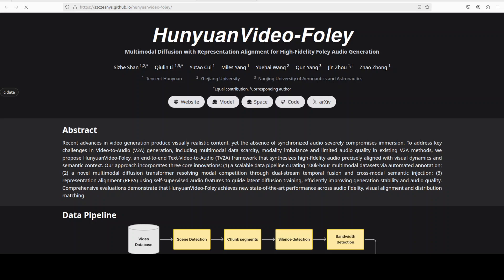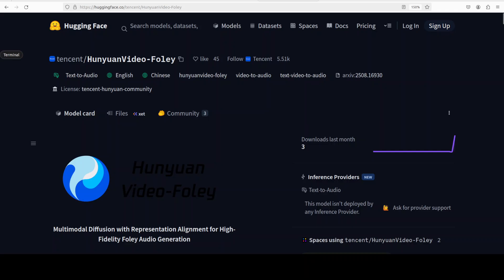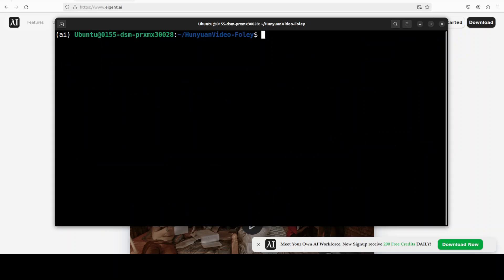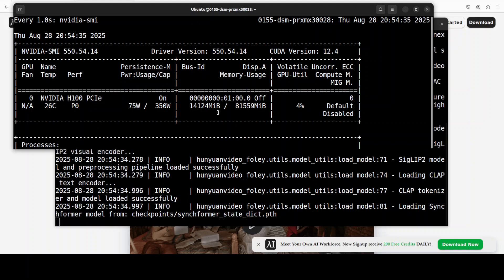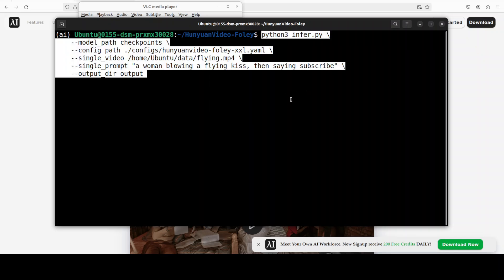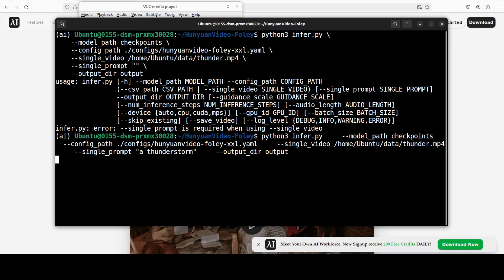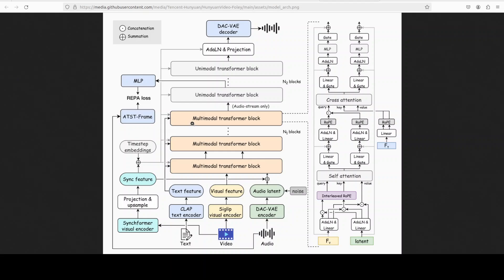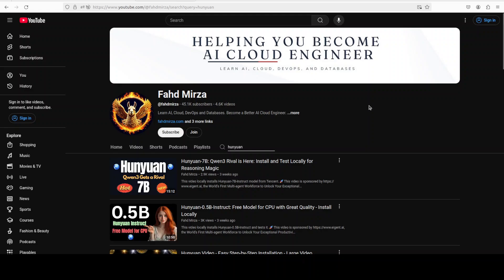HunyuanVideo-Foley: Generate Sound Effects from Video and Text: Run Locally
In this video, I install HunyuanVideo-Foley model locally for professional-grade AI sound effect generation for video content creators.